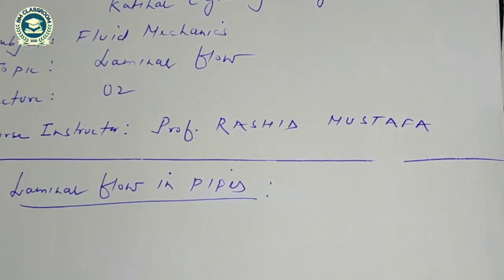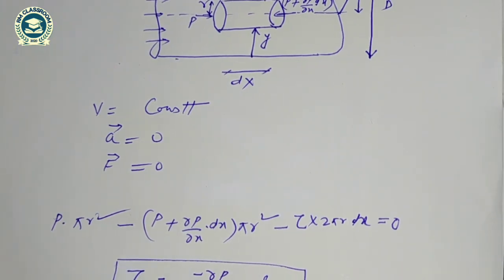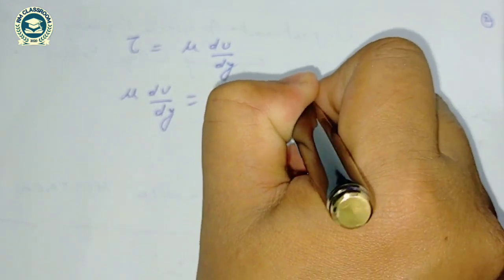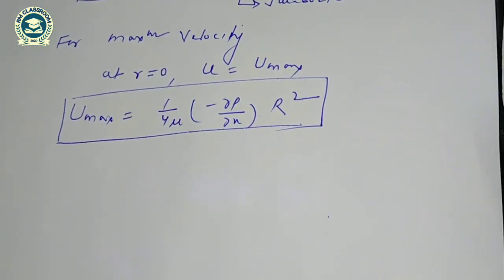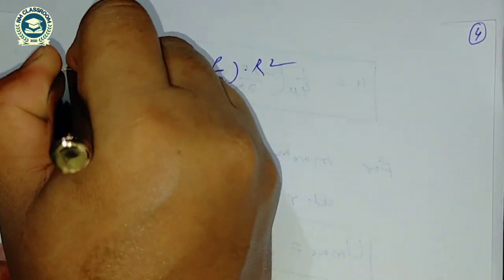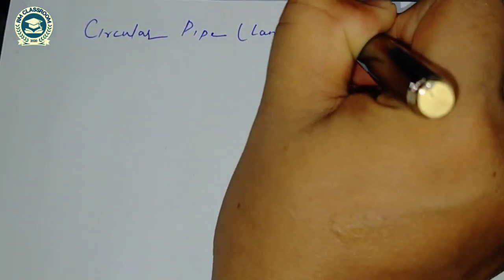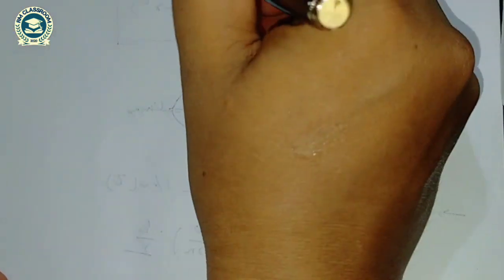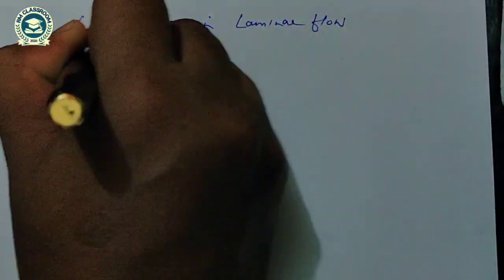Lecture-2|Laminar Flow|Fluid Mechanics|Prof. Rashid Mustafa